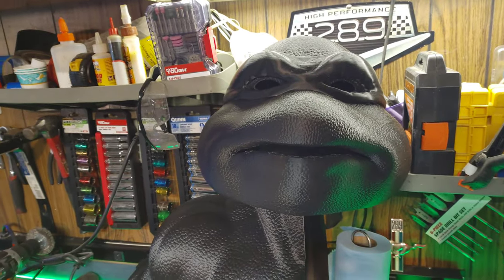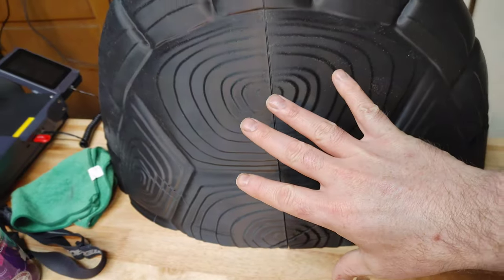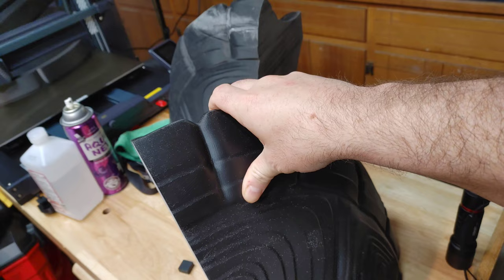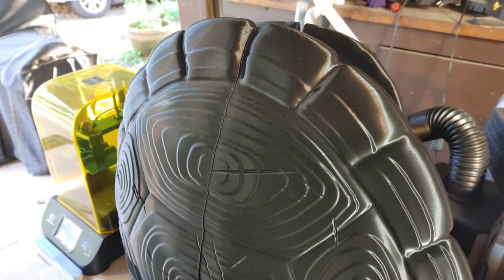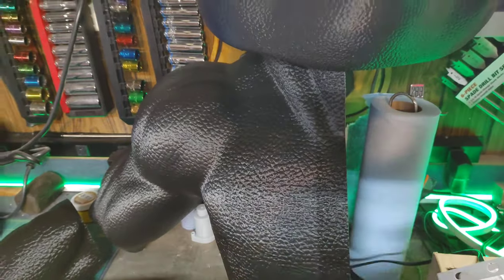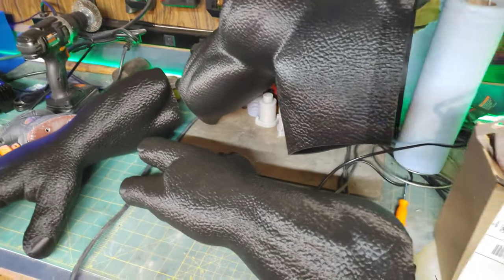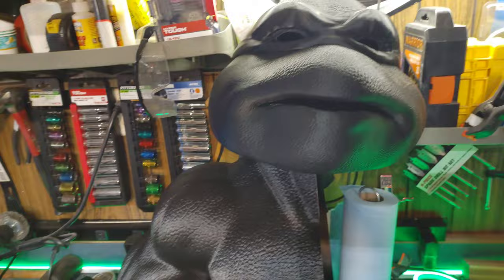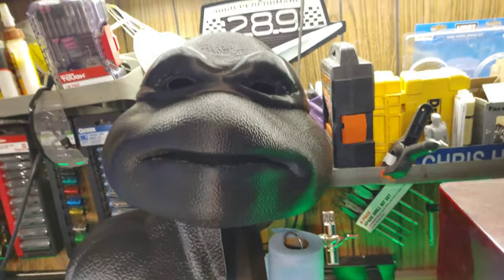My TMNT 1990's Movie 3D Printed Raphael Build - Part 2 Progress Update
Just a quick video update on the progress im making on the TMNT Raphael Suit! Hope you enjoy the video.